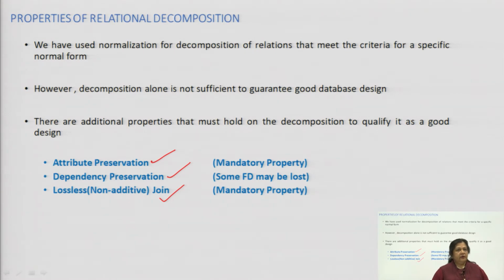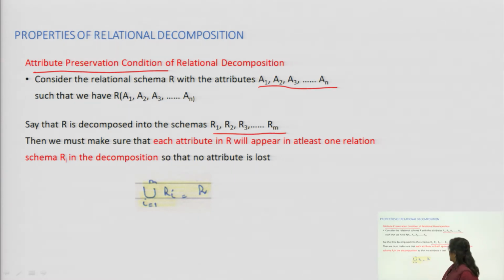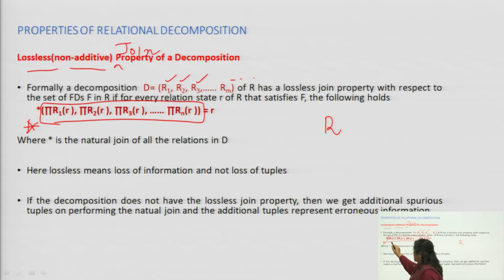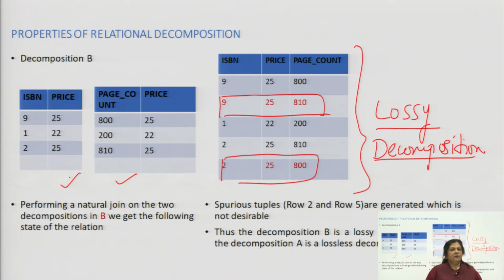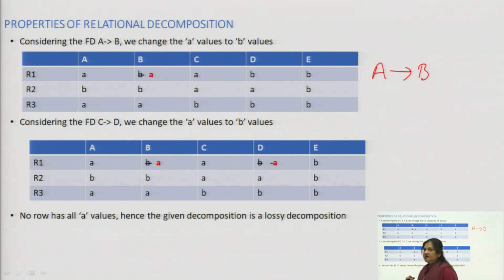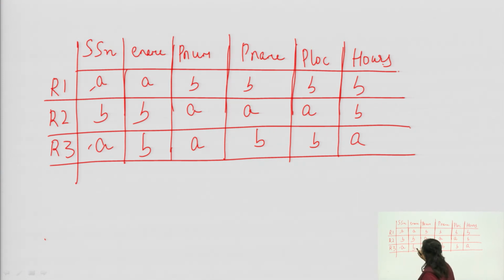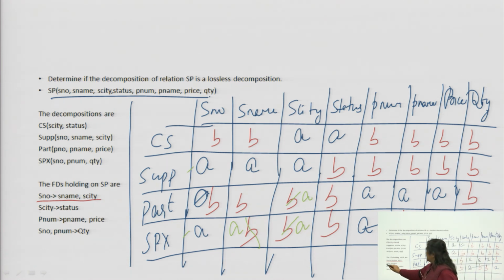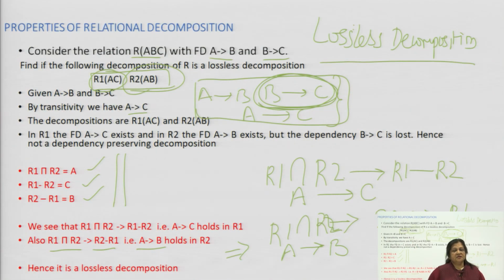| AKTU Digital Education | Database Management System | Properties for Relational Decomposition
| Database Management System | Properties for Relational Decomposition